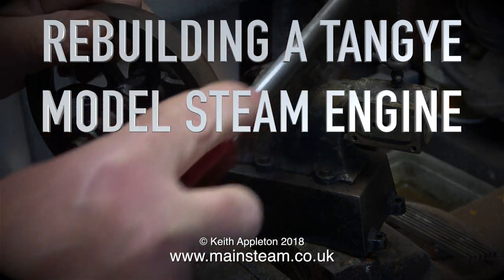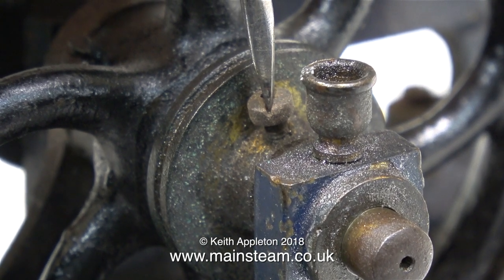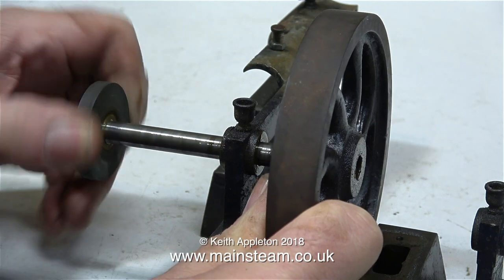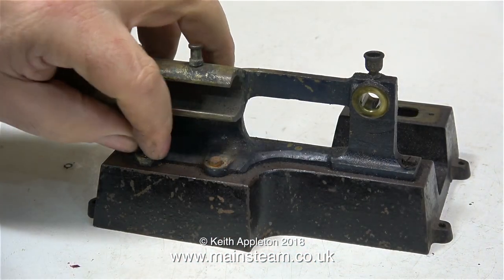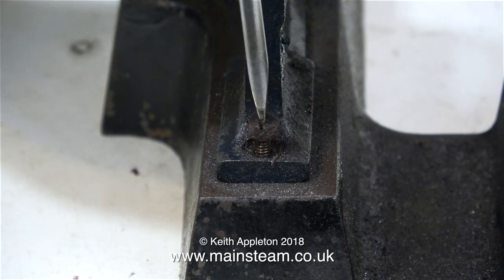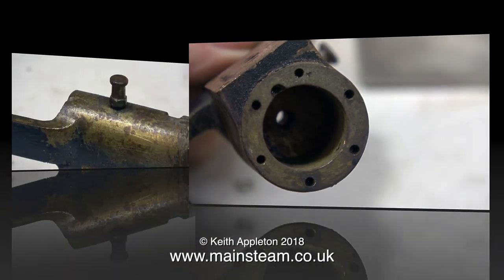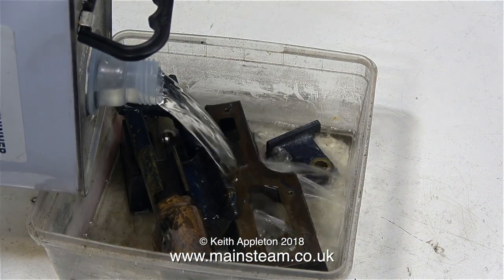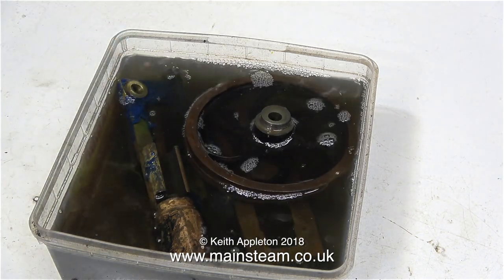REBUILDING A TANGYE MODEL STEAM ENGINE - PART #2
Rebuilding A Tangye Model Steam Engine - Part #2 - Dismantling the engine and looking at the slide valve drive arrangement. This is a Bassett-Lowke Tangye Steam Engine.